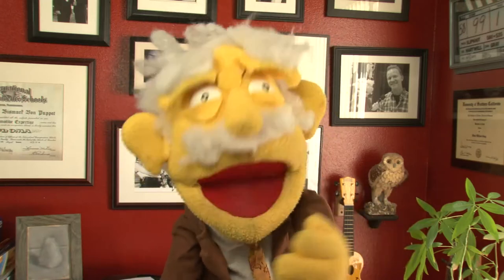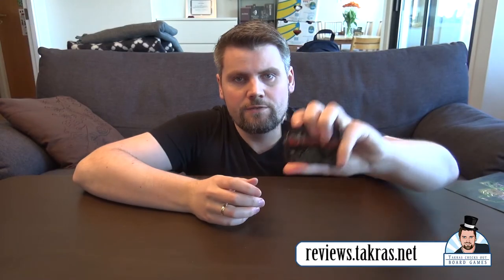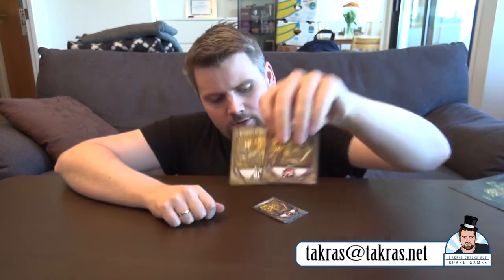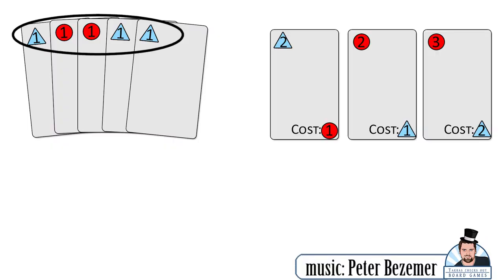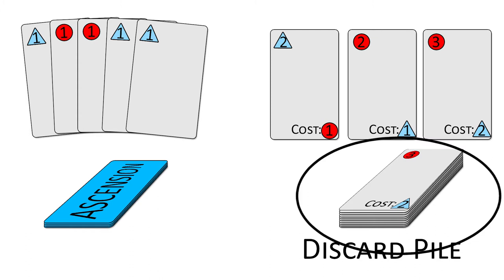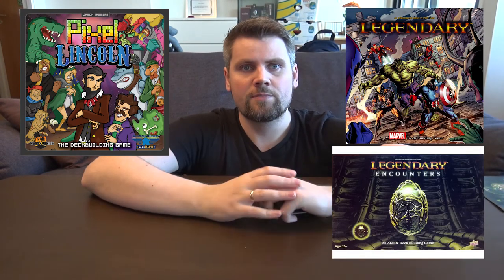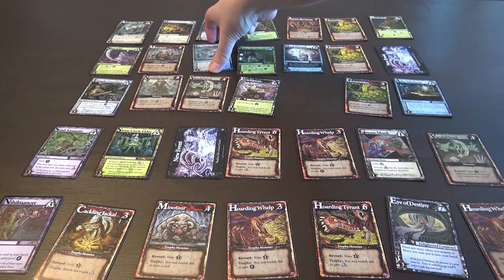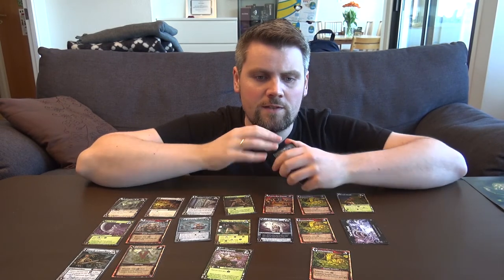Deck Building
As featured in The Dice Tower Breakfast episode 117